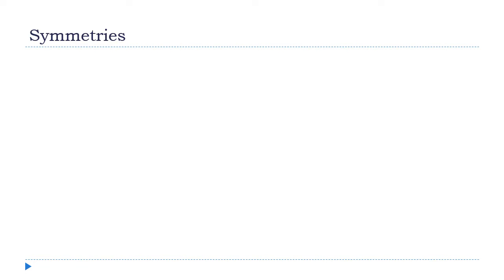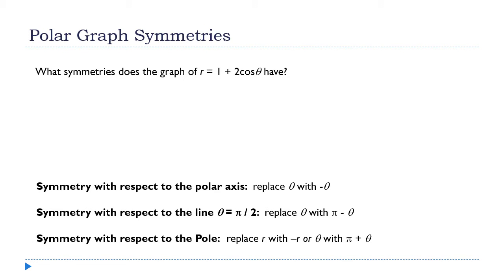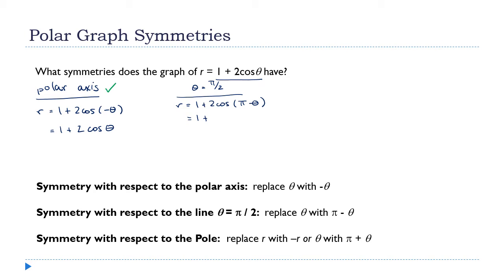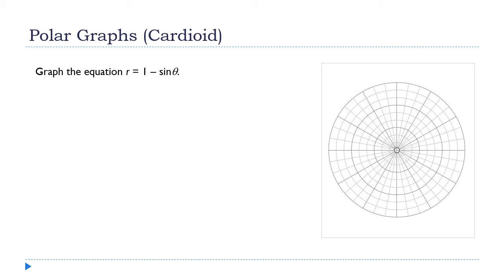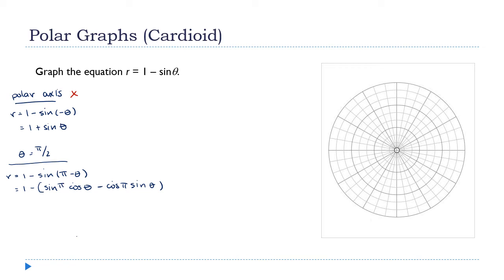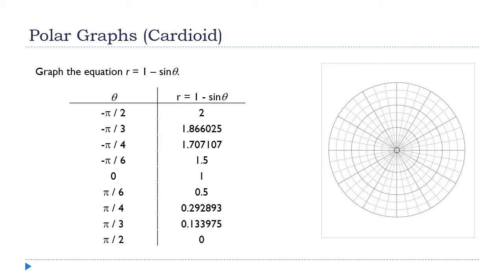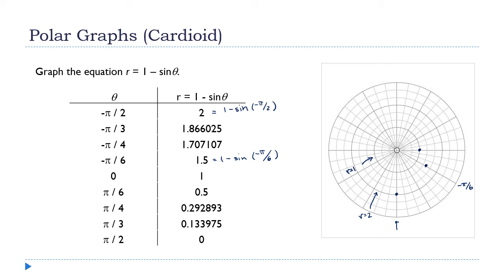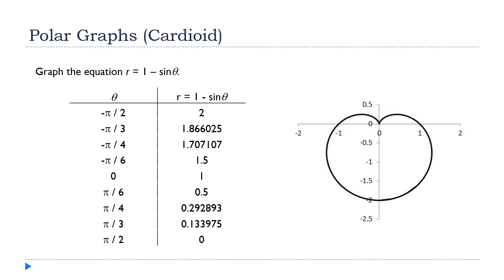Symmetry in Polar Graphs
Just like our rectangular graphs, polar graphs have symmetries although the rules are a little different.